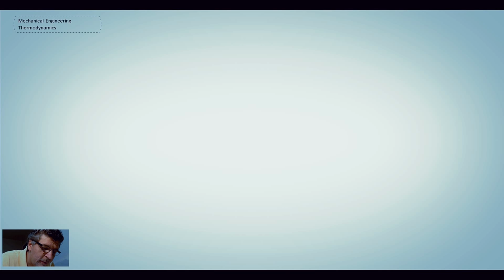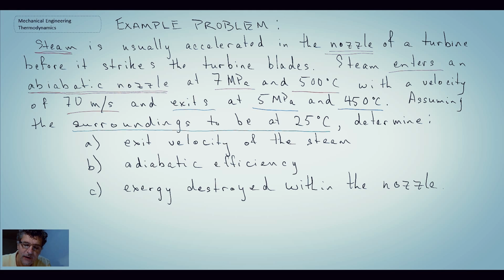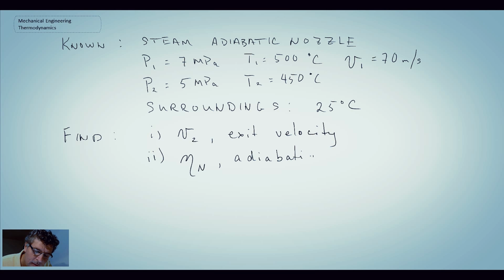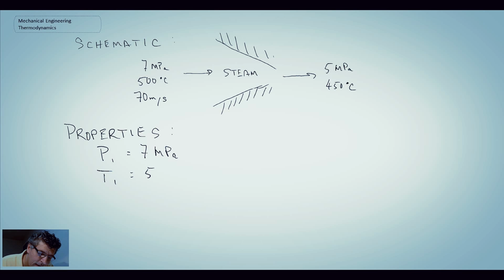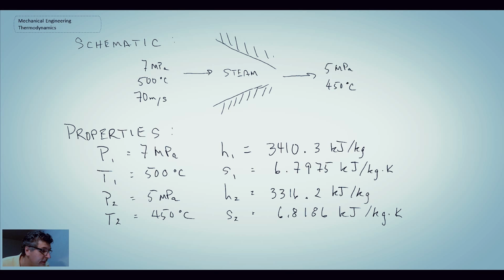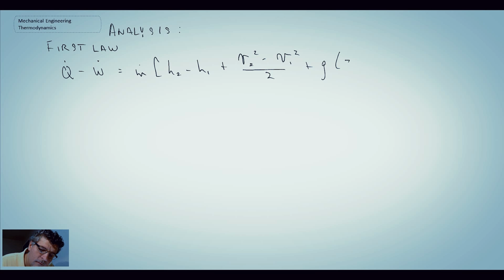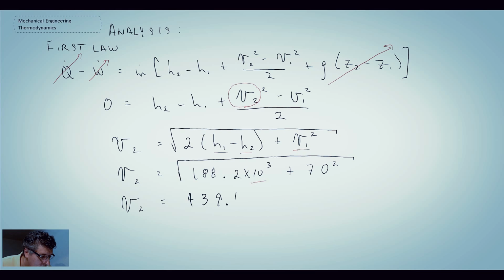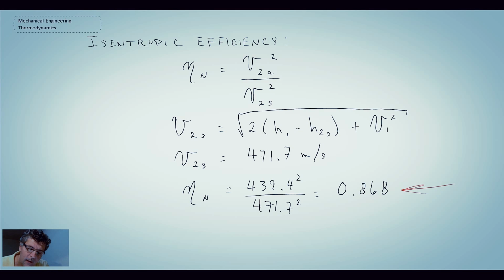Mechanical Engineering Thermodynamics - Lec 13, pt 2 of 3: Example Exergy Destruction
Mechanical Engineering Thermodynamics - Lec 13, pt 2 of 3: Example Exergy Destruction(كورس ديناميكا حرارية)
source: Cengel and Boles, Thermodynamics, 3rd Edition